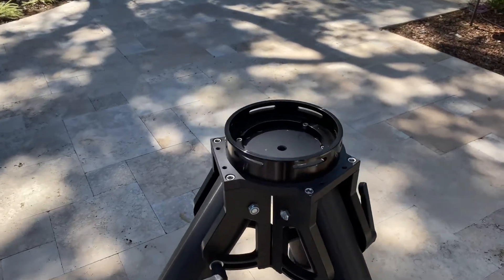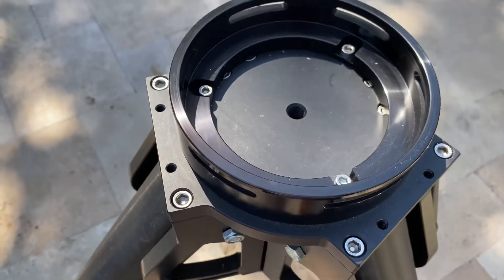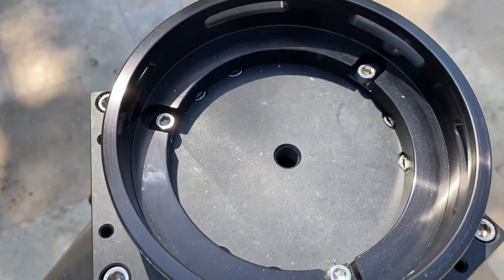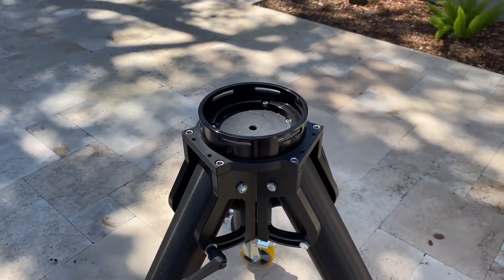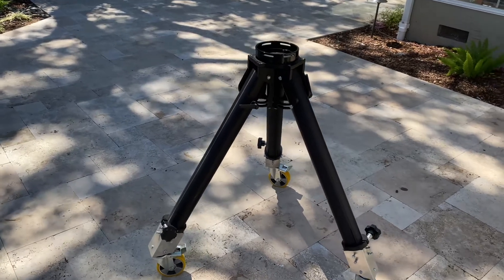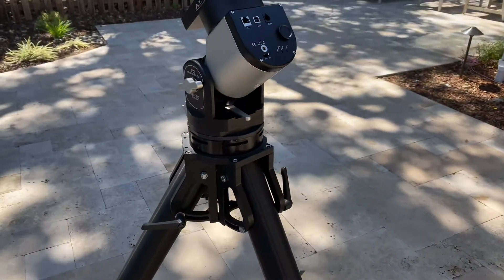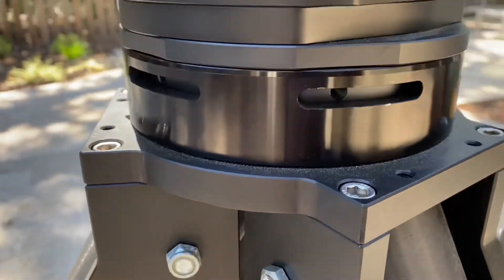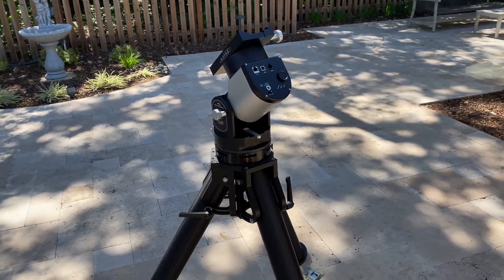Rainbow Astro mounts on Astro-Physics Mach1/Mach2 Tripods & Piers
This short video shows how one can go about mounting the RST-300 & RT-135 on any Mach1 or Mach2 compatible tripods & piers.

Equipment used in this video:
Mount: Rainbow Astro RST-300 (but this also works with RST-135)
Tripod: Losmandy Folding HD tripod. But works with any Mach1/Mach2 compatible pier & tripod